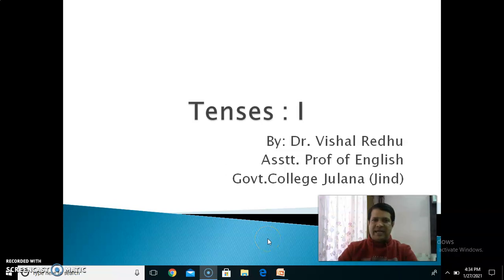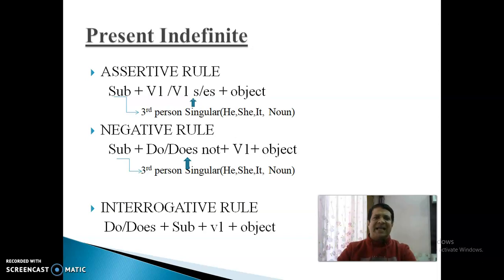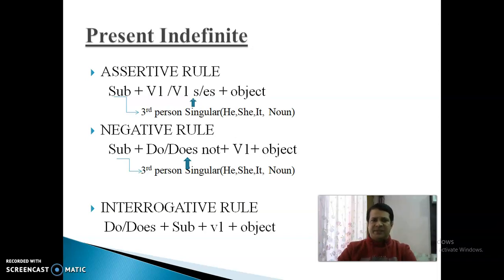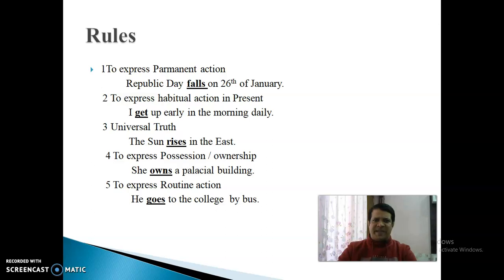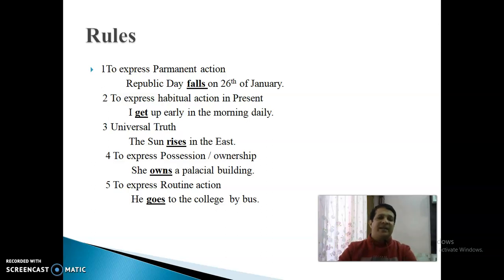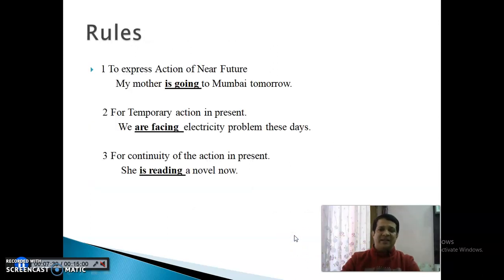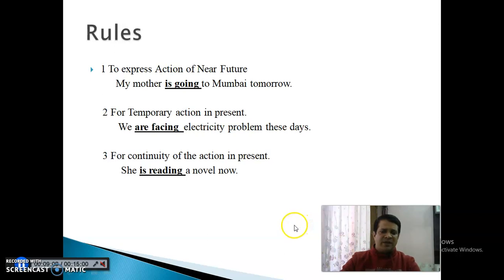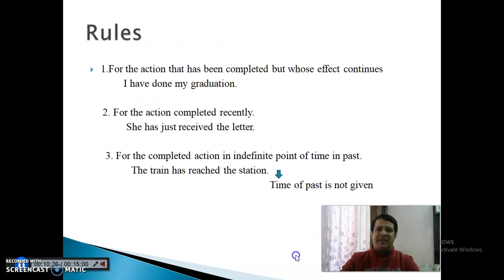Tenses- Part I